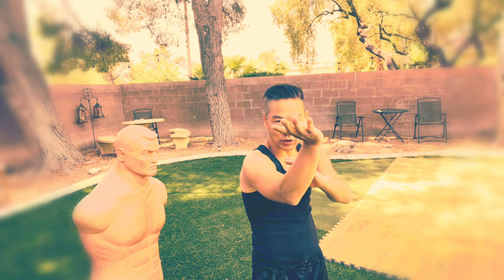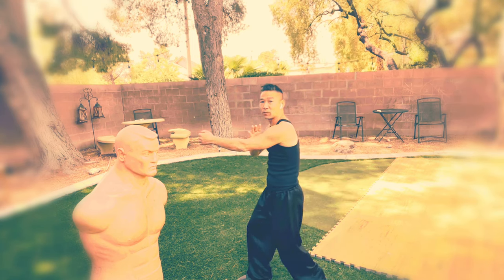MANTIS KUNG FU FOR BEGINNERS / 7xing , seven star mantis / 螳螂拳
🔷🔷 MATIS KUNG FU FOR BEGINNERS / 7xing , seven star mantis / 螳螂拳

this video is about the mantis animal style kung fu . all mantis  kung fu techeniques for beginners and higher levels . the mantis kung fu fight scene includes beginners self defense and higher kung fu levels . if you are mantis kung fu style lover , the video is for you / mantis kung fu for beginners . the best mantis fight scene ever .
the mantis kung fu for beginners made in las vegas , in my back yard with my kung fu family and kung fu friends . we made the rainfall with mantis kung fu style movements , its just looks so cool . so enjoy the mantis kung fu for beginners video . and there is much more animals style kung fu video coming up . the next video name of ,
monkey kung fu for beginners
see you in the next kung fu video
have a nice kung fu day .

🔳🔳You want to join our other social media⏬

Kung Fu,Chin Na,Self-defense,old school,hand-to-hand fighting,martial arts,Tiger Boxing
how to do themantis technique,tiger claw technique,karate,tang soo do,mantis for self defense,self defense,martial arts